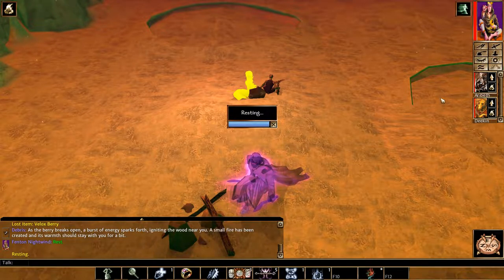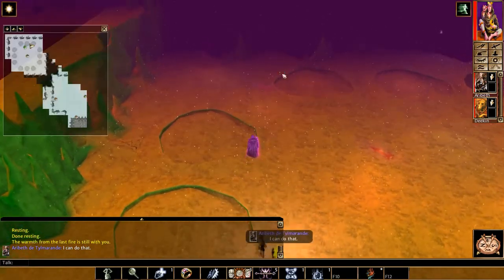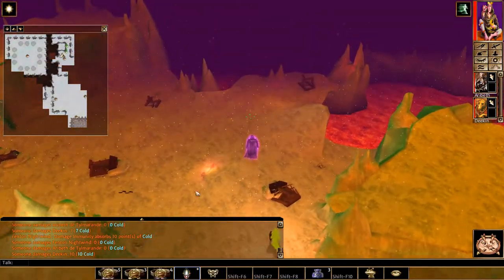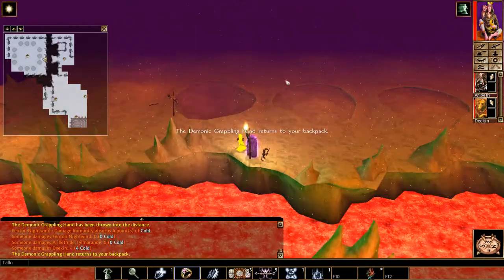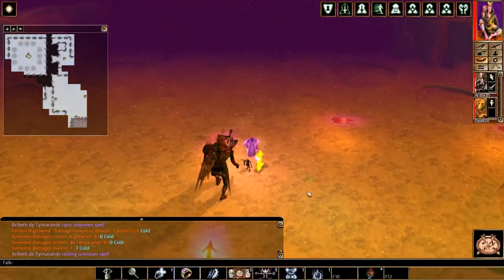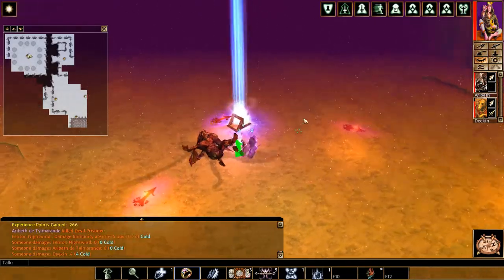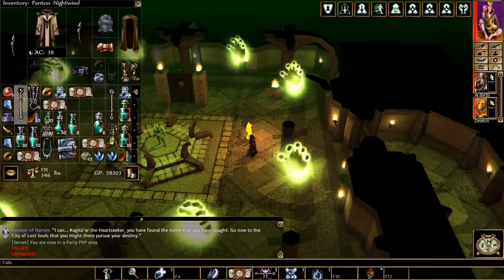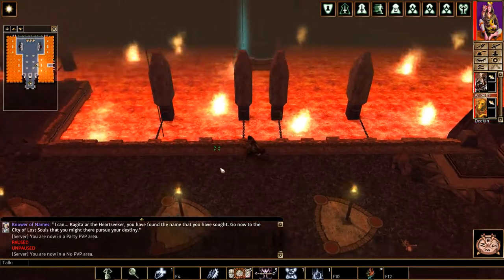Neverwinter Nights Enhanced Edition Hordes of the Underdark Chapter 3 End and Ending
Hello and welcome back to Lord Fenton Gaming plays Neverwinter Nights Enhanced Edition. I am your host Lord Fenton. In today's Neverwinter Nights Enhanced Edition video, I am playing Hordes of the Underdark Expansion and I am finishing up chapter 3. In this NWN HotU EE video I will get the names from The Knower of Names and use it. Mephistopheles  will be the target of that name. I will show you all how to deal with the Mephistopheles boss fight in a different way. I did actually fought him when the expansion was out. Now I will do something else. I will show you the last treasure hidden in this video. Let's go ahead and see the ending together.

Bug note: There is a bug with the Aribeth model. Even removed the model I used in the link and still there. So be on guard if your playing the EE version on the PC.

Video Start - 0:00
Intro  - 0:07

NOTE: This is it here. The last video of the expansion Hordes of the Underdark. This will be totally different than my last two Neverwinter Nights walkthroughs. I will still show the ending and give my final thoughts too.

How to get the Catapult - 0:31
Last time to get that exp and money by pointing and using the Catapult in the wrong direction - 1:59
The right way and why I saved money - 4:16
How to get Mephistopheles and The Knower of Names True Name - 5:18
Level up - 9:34
How to get a cloak with high cold resistance - 10:30
Mephistopheles tactics talk for those who wants blood - 11:25

Note: Here is the written version if you do not want to do my talk my way to the end method. Mephistopheles has one huge weakness Acid. Acid spells, traps, weapons and more will damage him. He has HIGH I do mean HIGH magic resistance. After he moves away use the demon's hand to escape the lava and take out the elemental foes. Mephistopheles will return again to repeat what he did. Once he moves away repeat of escaping and taking down the elementals. He returns one final time and that is when you finish him off to get to the end.

Last chance to do anything here - 12:25
This building you can buy potions if you did talk to the evil Outsider - 12:45
Beginning of the end - 13:05
Cutscene - 14:28
Mephistopheles Dialog Wars - 14:55
Ending - 18:44
Credits - 24:38

My final thoughts on this expansion and thank you - 30:33
Other of my NWN content and more - 32:13

In the next video I will free the Knower of Names and finish the Hordes of the Underdark Expansion.

Here is the Workshop and Neverwinter Nights Vault version of Aribeth by TheBarbarian: